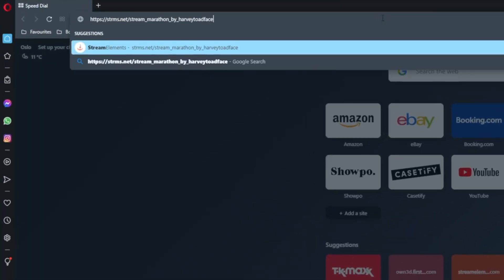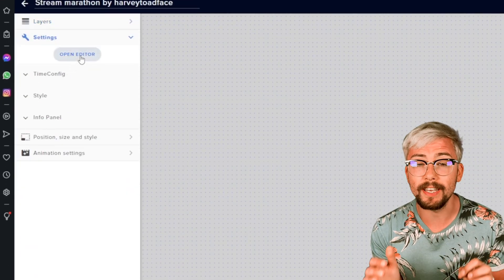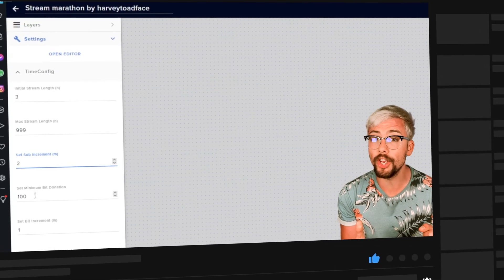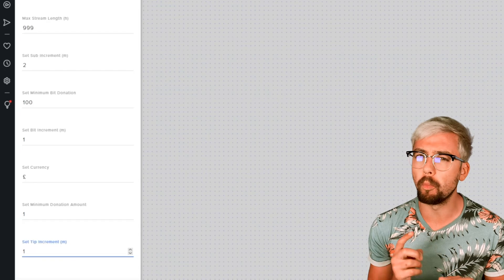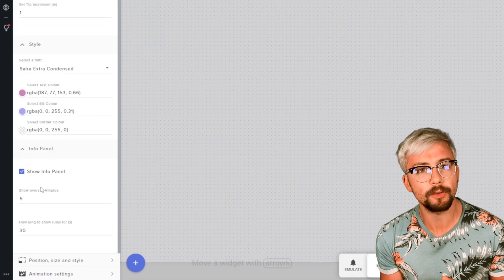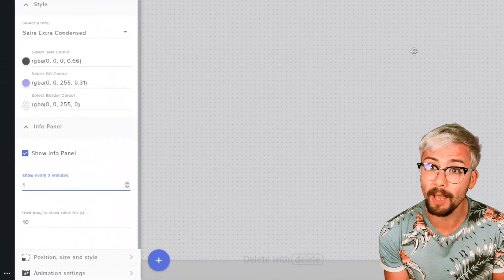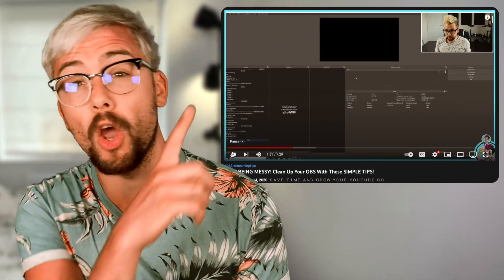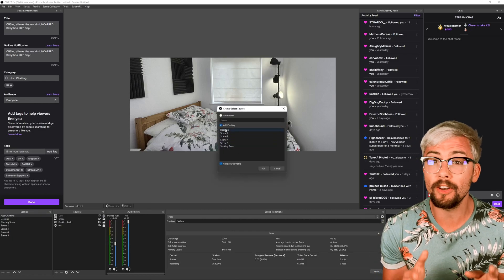Easy Way To Add A SUBATHON TIMER To Your Stream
Here's an easy way to add a subathon timer to your stream using StreamerBot. A Subathon is a popular way to engage with your audience and grow your channel, by setting a goal and encouraging viewers to subscribe to your channel to help reach it. With StreamerBot, you can easily set up a subathon timer, customize the goal and rewards, and track your progress. Whether you're new to streaming or looking for ways to boost engagement, this is a must-watch. Watch now to learn how to set up your own subathon timer with StreamerBot and make the most out of this feature!

Upgrade Your Streams!

Tools I Can’t Create Without!

⏱️ • Chapters • ⏱️
0:00 • Intro
1:18 • Sponsor
1:53 • Setup
4:51 • More Thoughts